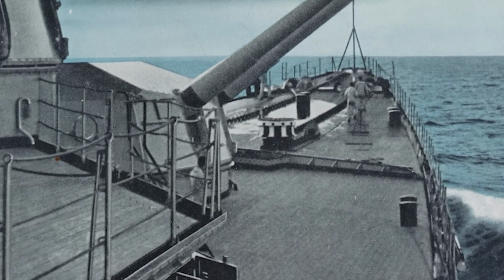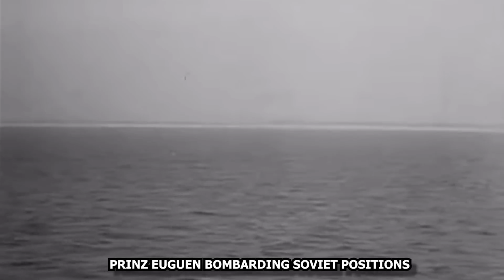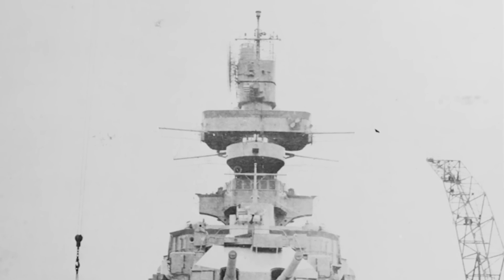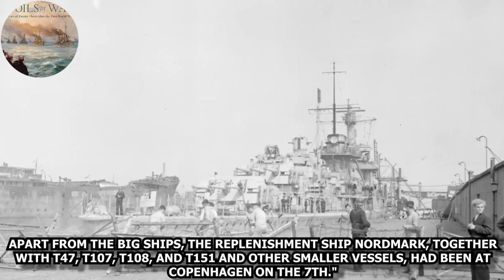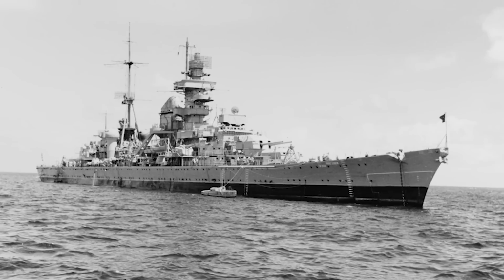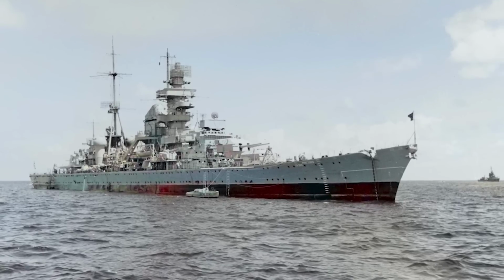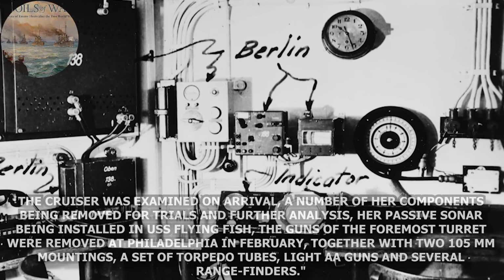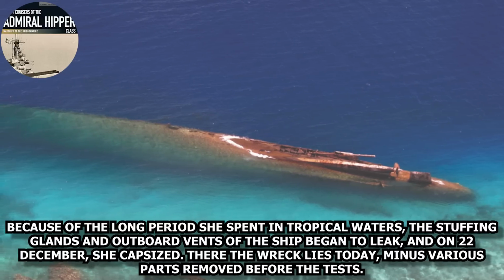USS Prinz Eugen IX-300: The Kriegsmarine's Last Major Warship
In early 1945, the Kriegsmarine, Germany's navy, faced overwhelming challenges. Most of its larger surface vessels had been sunk, but some cruisers like the Admiral Hipper and Prinz Eugen remained operational. After previous adventures, including traversing the Atlantic with the Bismarck and braving the English Channel, the Prinz Eugen found itself in the Baltic Sea. Its mission was to bombard advancing Soviet troops as they closed in on Germany.

By April 1945, Prinz Eugen retired to Copenhagen, where it was found by the British in May along with the light cruiser Nürnberg. Both ships were taken over by the Royal Navy, and Prinz Eugen was eventually surrendered to the United States. After extensive examination of its hydraphones and other equipment, the now USS Prinz Eugen was used in several nuclear tests in the Pacific. Heavily irradiated, she was sunk near Kwajalein Atoll in 1946, where her wreck remains today.

Our story begins in mid-1944, after Prinz Eugen was recommissioned in 1943 and joined the fleet training group. In June 1944, the cruiser patrolled the Finnish coast to cover the German withdrawal as Finland prepared to exit the war. August saw significant action as Prinz Eugen bombarded Soviet positions at Tukku in the Gulf of Riga. Throughout the following months, the cruiser continued to support German defenses, including a memorable collision with the light cruiser Leipzig in October.

Prinz Eugen underwent a refit in January 1945 and quickly returned to action, covering the breakout of the 28th Corps from the Konigsberg bridgehead. Despite its efforts, the Soviet advance continued. From March 10th onwards, Prinz Eugen was heavily involved in the defense of Danzig, Gdynia, and Hel, firing thousands of rounds in support. By mid-April, as German defenses crumbled, the cruiser retired to Copenhagen.

On May 7th, 1945, the Royal Navy took over Prinz Eugen and Nürnberg. The ships were escorted to Wilhelmshaven and, on June 2nd, after a final commander's parade, the crew disembarked. Many high-ranking Royal Navy officers visited Prinz Eugen, which proved a valuable study for naval engineers. Eventually, Prinz Eugen was handed over to the United States.

Commissioned into the U.S. Navy as IX-300 on January 5th, 1946, Prinz Eugen left German waters for Britain and then the U.S. East Coast. Upon arrival, the cruiser was extensively examined, with numerous components removed for testing. By April 1946, Prinz Eugen was in the Pacific, where it participated in Operation Crossroads, the first postwar atomic bomb tests.

Despite being resilient to the blasts, the cruiser was heavily irradiated. Plans to repair and recommission her were abandoned, and the hull was towed to Kwajalein Atoll. On December 22nd, 1946, Prinz Eugen capsized due to leaks. Her wreck remains at Kwajalein Atoll, a testament to a storied vessel that witnessed significant naval events of World War II and the dawn of the Atomic Age.

Today, the wreck of Prinz Eugen is a fascinating dive site and a piece of history. This video is part of our series on the death of the Kriegsmarine.

Intro 0:00
1944 1:04
Early 1945 3:09
Allied Control 5:48
USS Prinz Eugen 7:45
Conclusion 11:24